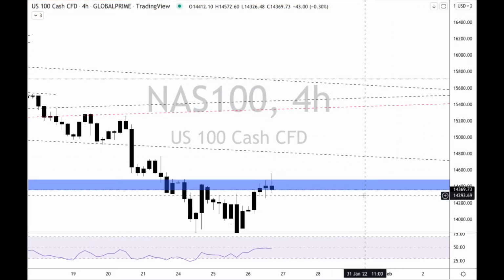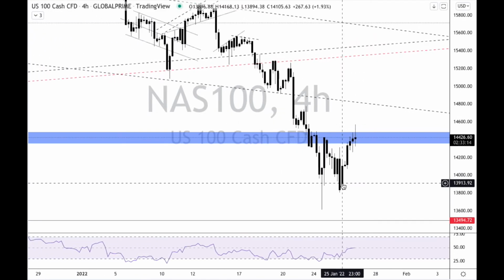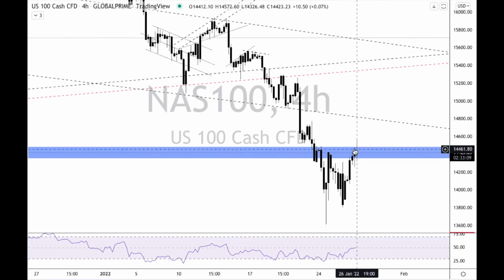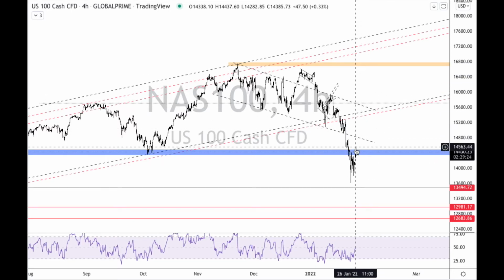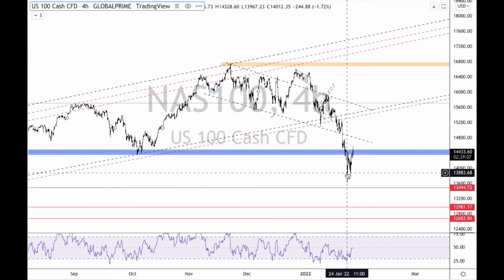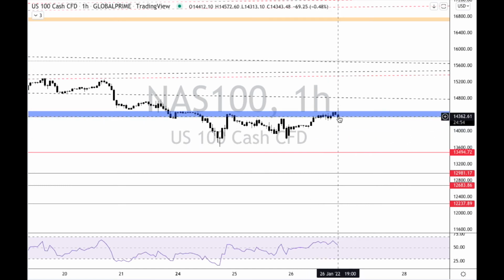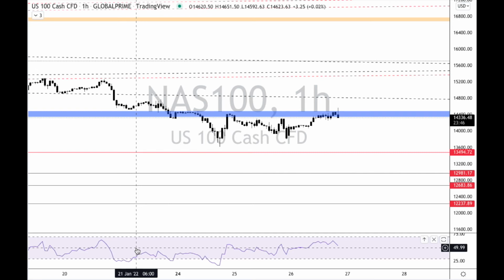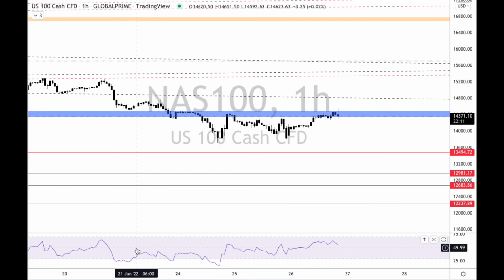NAS100 Continues To Fall When Will it END Analysis Today 26th Jan 2022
Nas100 analysis today Wednesday 26th Jan 2022

forexmarket forexeducation Pips & Points is a participant in the Amazon Services LLC Associates Program, an affiliate advertising program designed to provide a means for sites to earn advertising fees by advertising and linking to amazon.com